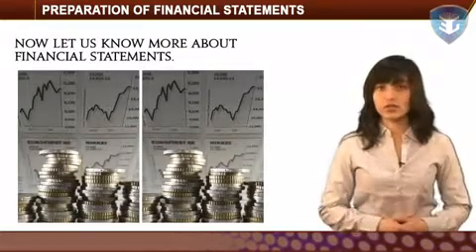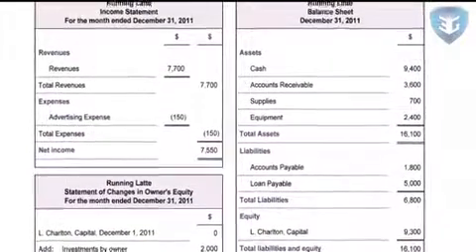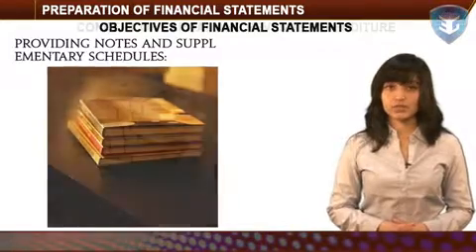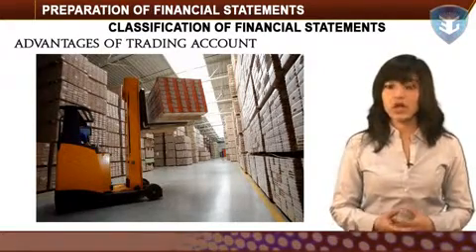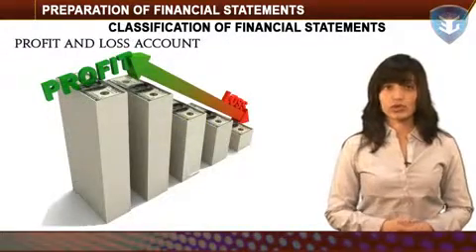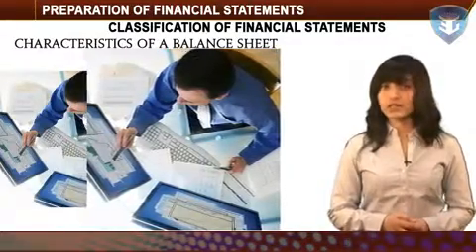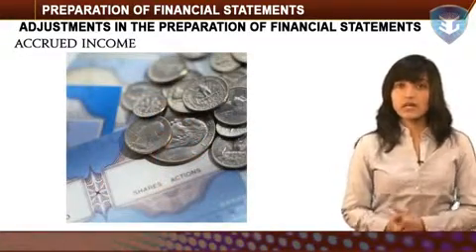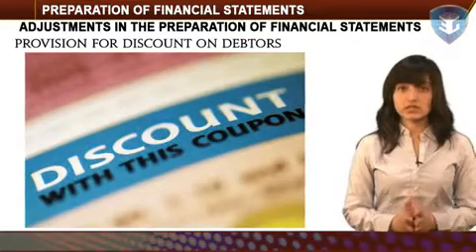PREPARATION OF FINANCIAL STATEMENTS